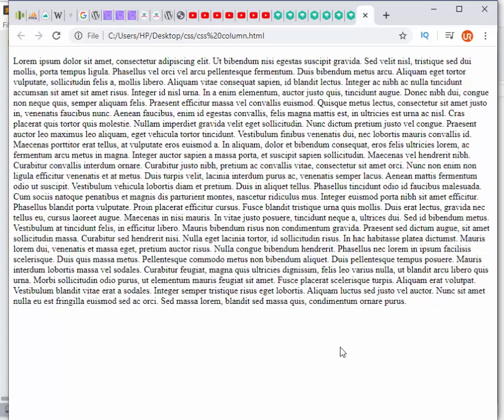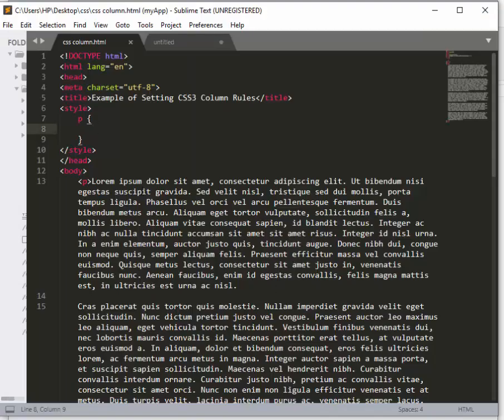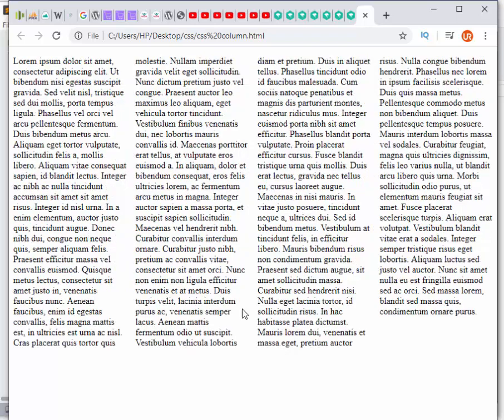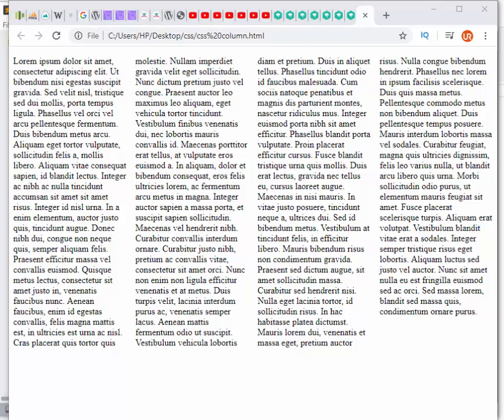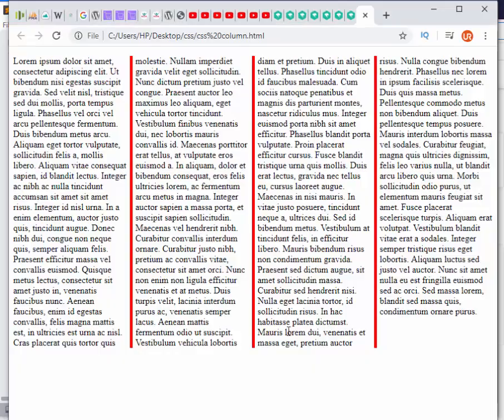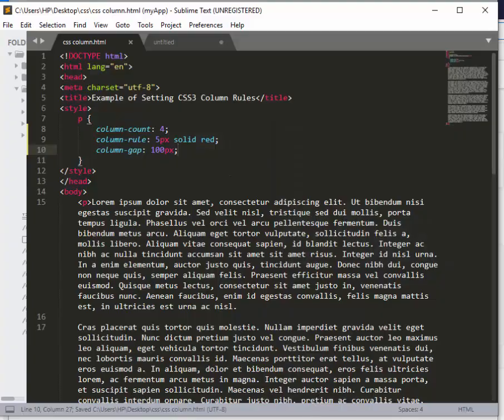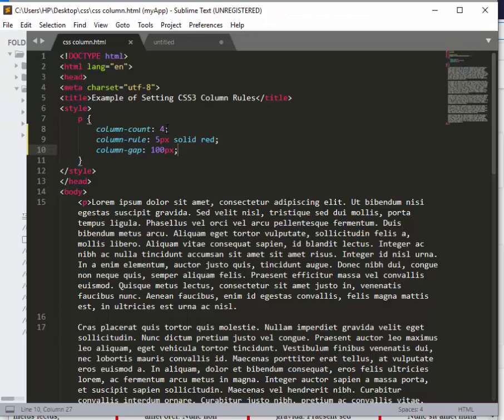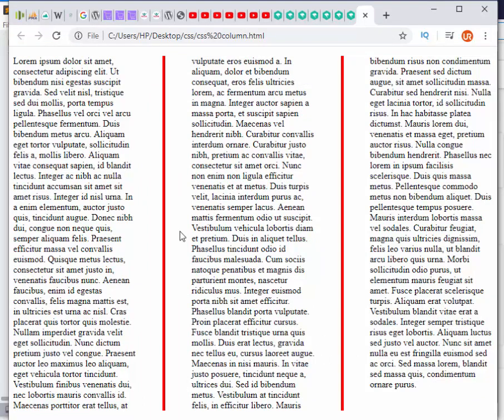CSS3 Tutorial (2020)-44- CSS3 Multi Column Layouts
With CSS3, you can split the text content of an element in multiple columns.